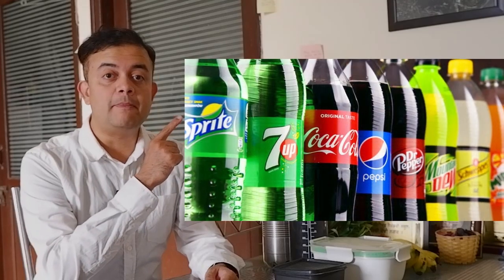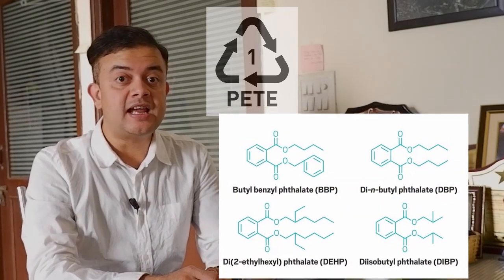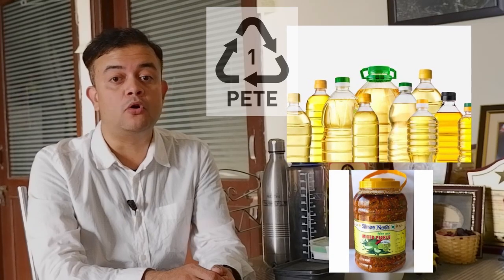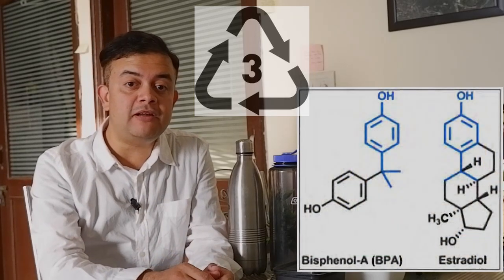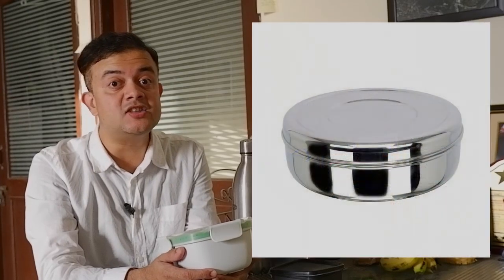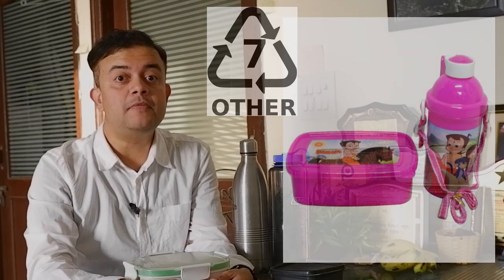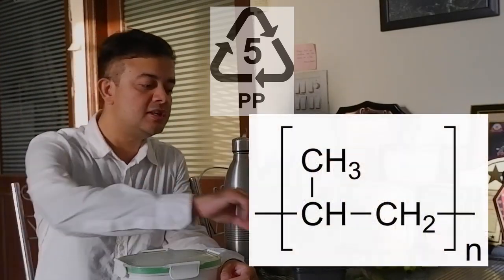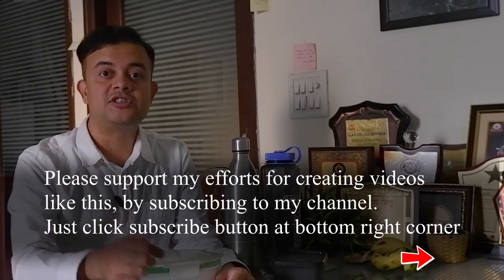For Health's Sake, Please Avoid Plastic Water Bottles and Lunch Boxes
Synopsis

Here is a talk as part of my science outreach series about an inconspicuous aspect of our lives, consuming food and drinks stored in plastic containers, often discounted as a trifle. Our school-going children are inadvertently becoming victimized because of poor consumer choices that we exercise. How plastic lunch boxes, water bottles, and paper teacups can lead to a host of diseases like cancer, PCOS, osteoporosis, depression, low-IQ, sexual dysfunction, infertility etc. are deliberated backed with latest peer-reviewed scientific research, and recommendation on alternative solutions are proposed, all within 13 minutes.